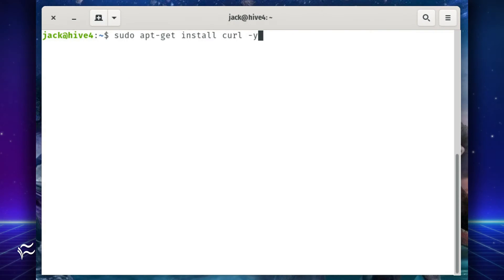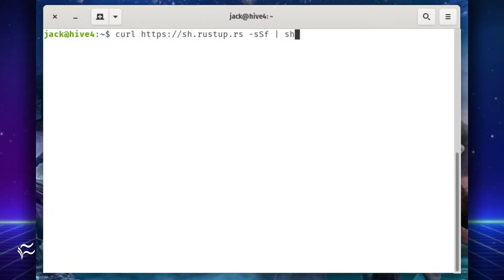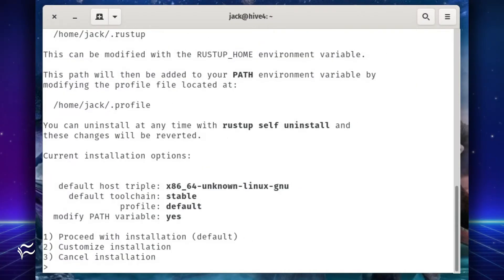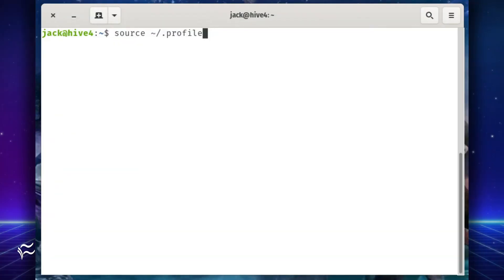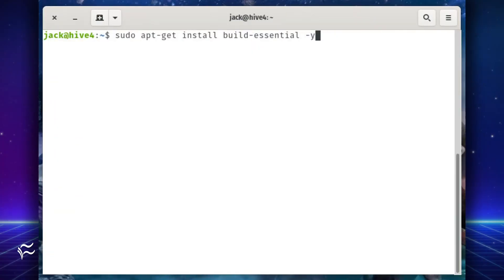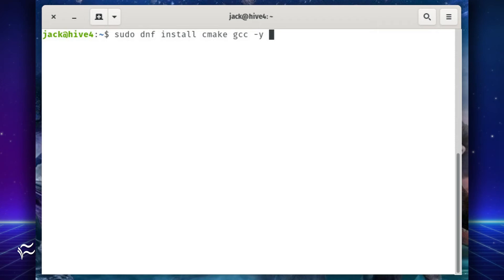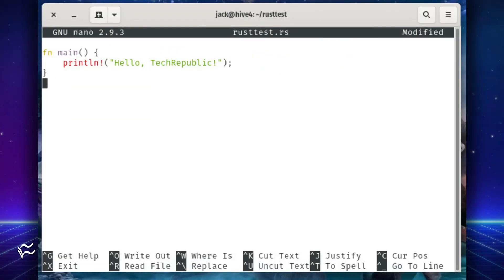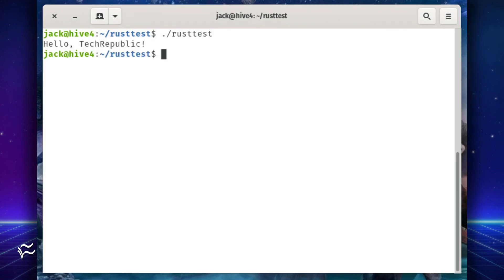How to install Rust on Linux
Rust is an incredibly important programming language for creating both system and backend software. Find out how to install Rust on Linux in a few quick steps.

List of Commands:

sudo apt-get install curl -y
sudo dnf install curl -y
source $HOME/.cargo/env
source ~/.profile
sudo apt-get install build-essential -y
sudo dnf install cmake gcc -y
mkdir rusttest
cd rusttest
nano rusttest.rs
fn main() {
    println!("Hello, TechRepublic!");
rustc rusttest.rs
./rusttest